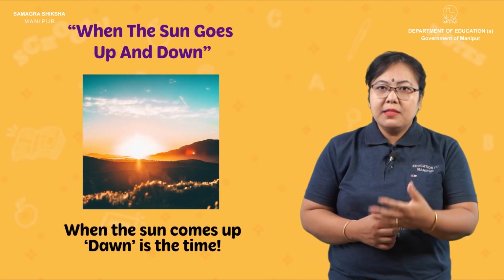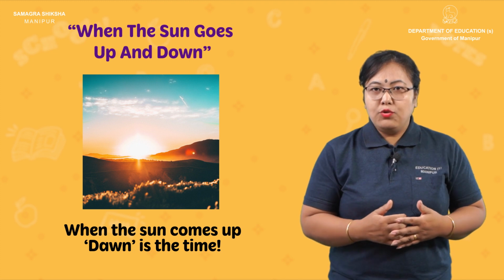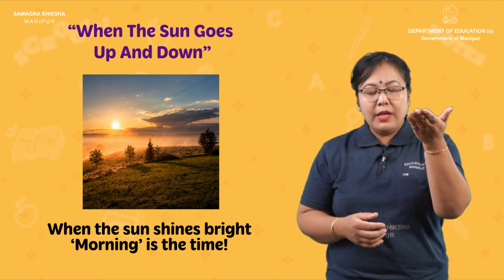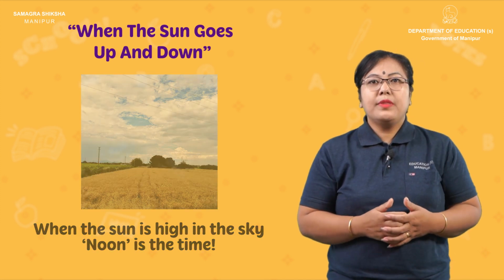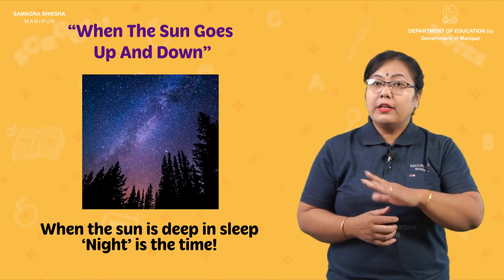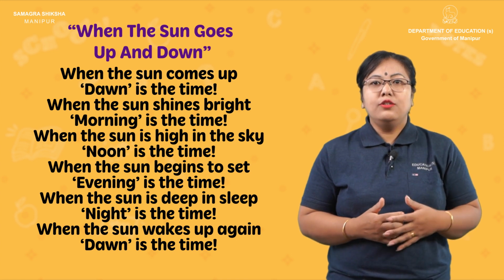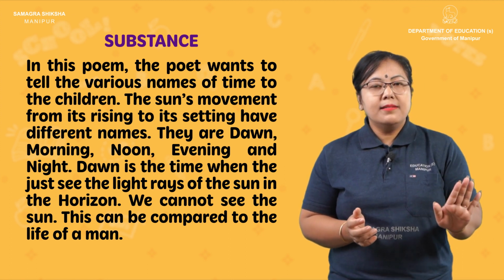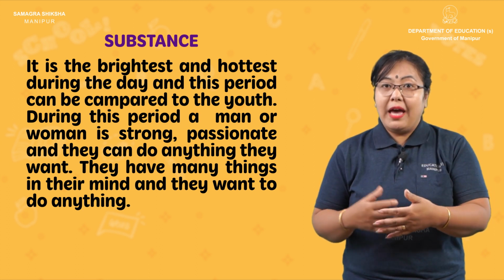Class III English Lesson 7: When The sun goes up and down